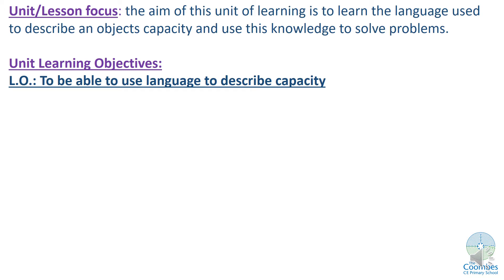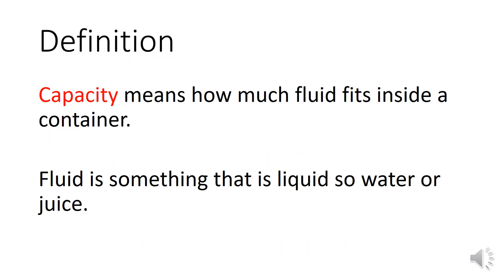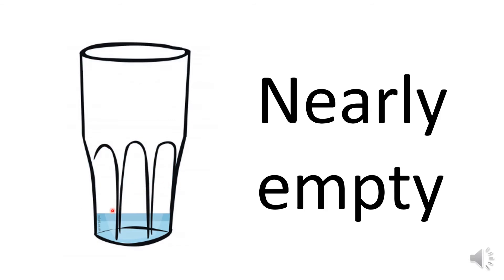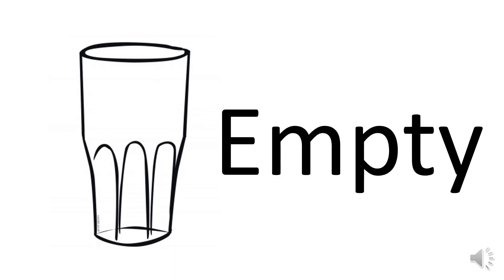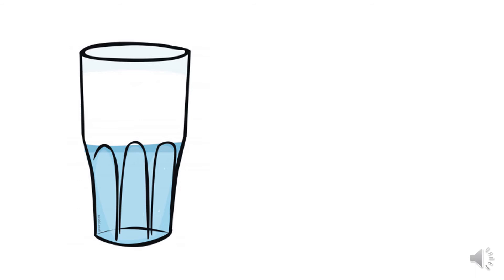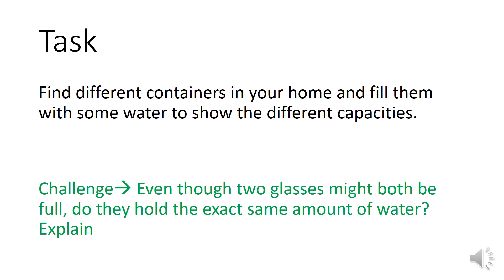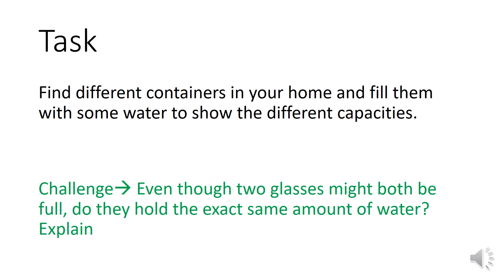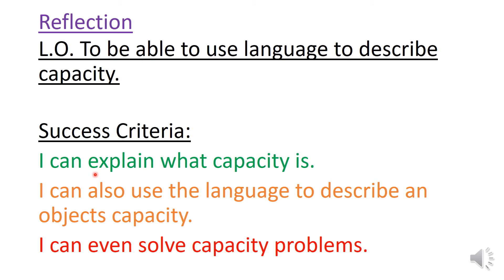Reception Writing Week 6 - Lesson 1 Capacity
A series of maths lessons focusing on teaching capacity, suitable for children aged 4-5.